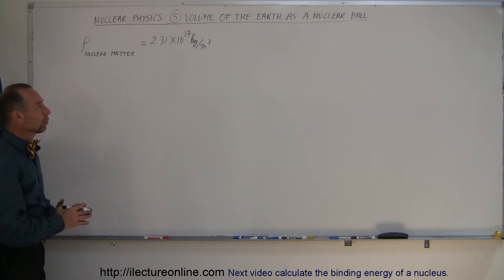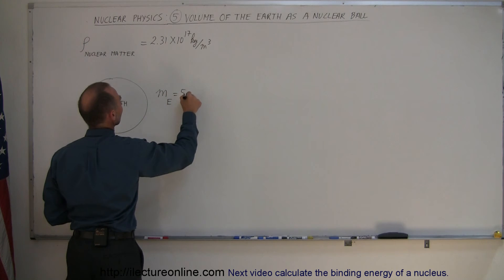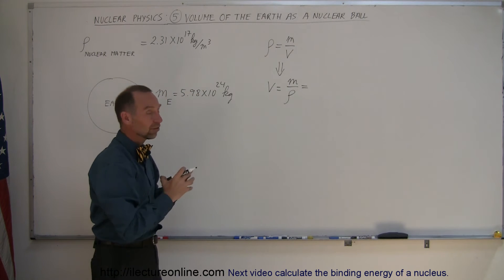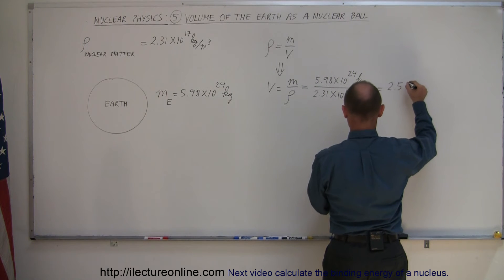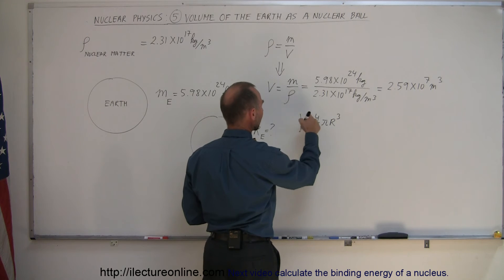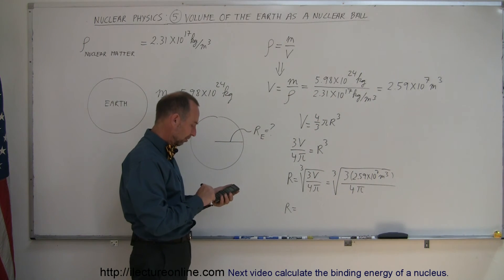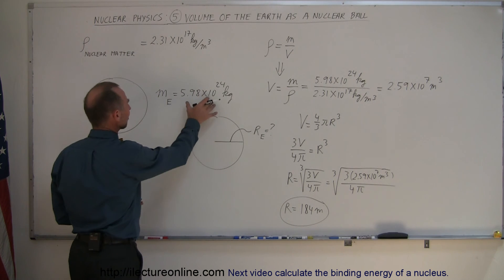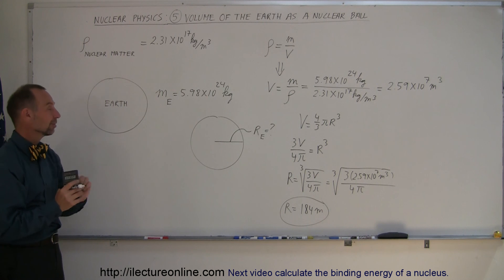Physics - Nuclear Physics (5 of 22) Volume of Earth as a Nuclear Ball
In this video I will show you how to find the volume of our Earth as a nuclear ball.